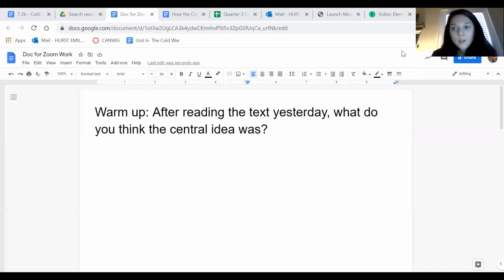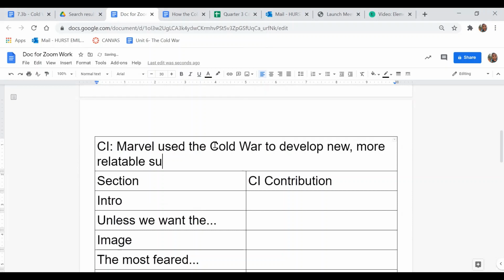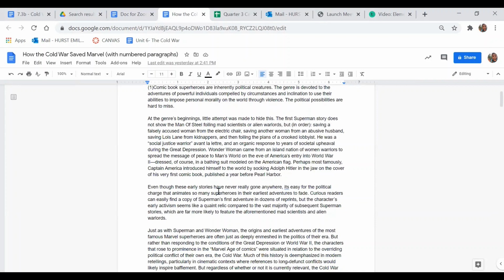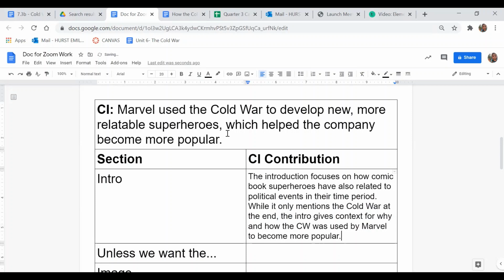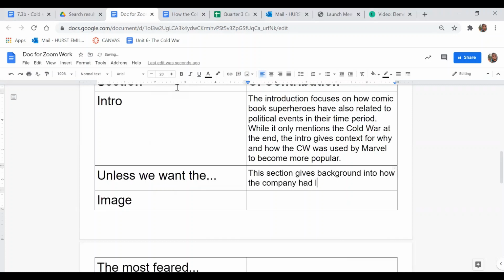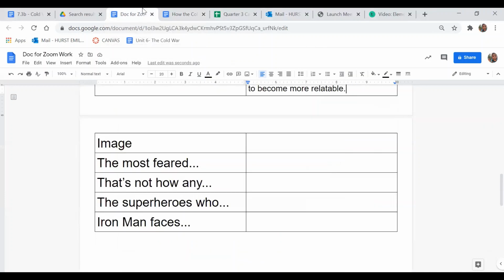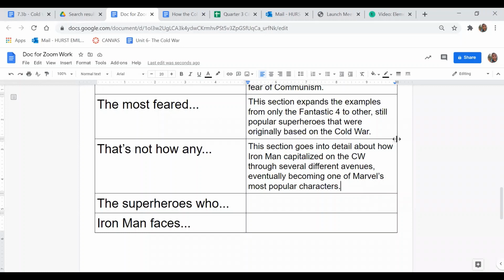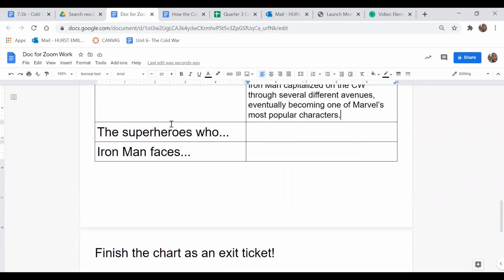7th Grade CDT Unit 6, Week 2, Day 4